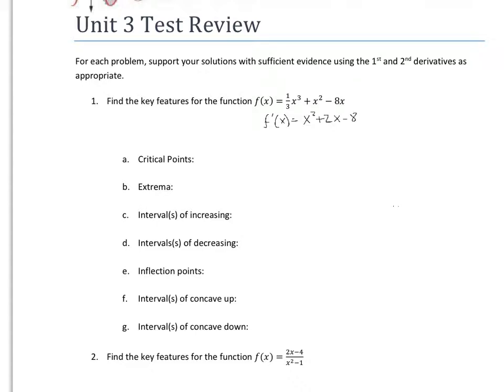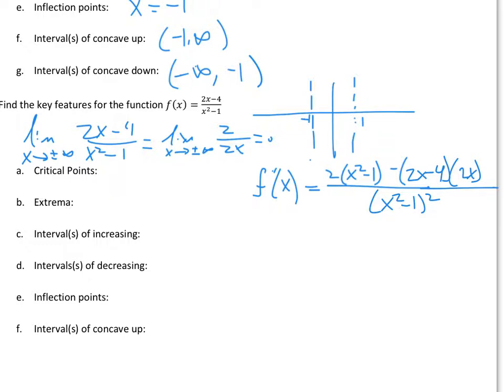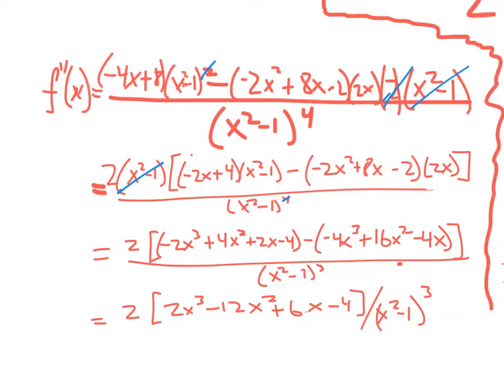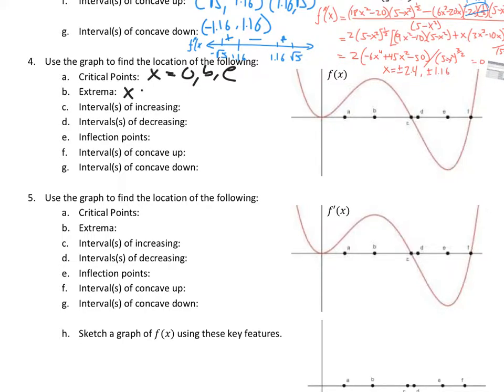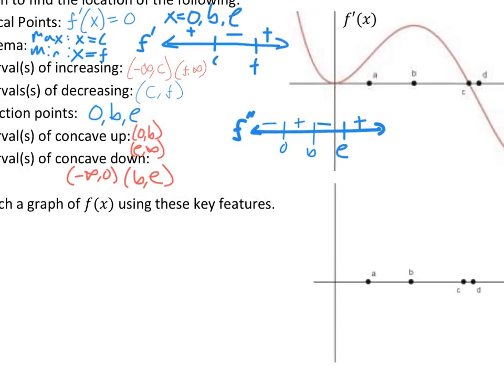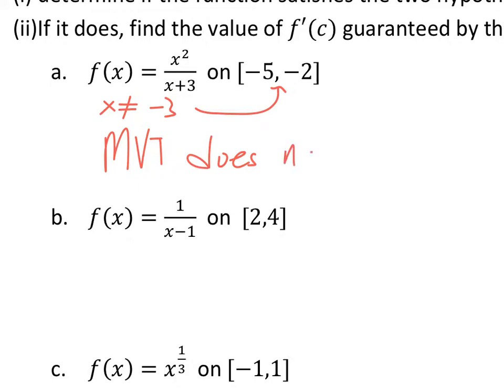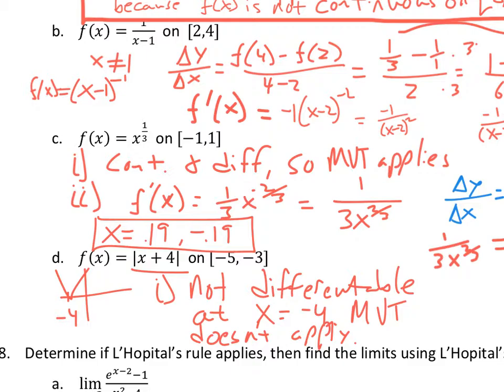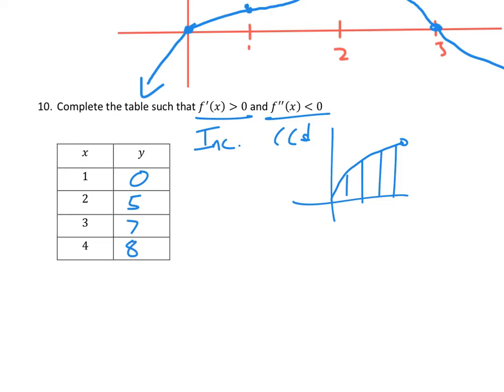Calculus- Applications of Derivatives Review Solutions (Complete)